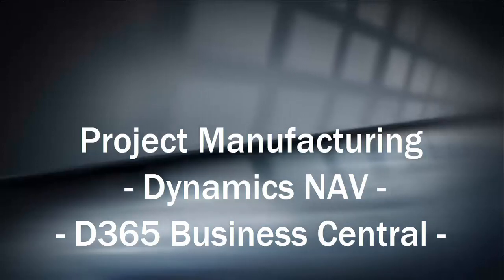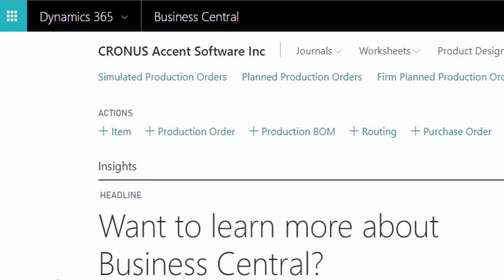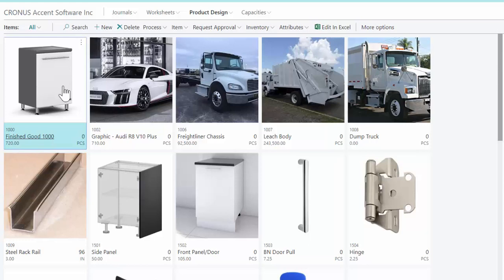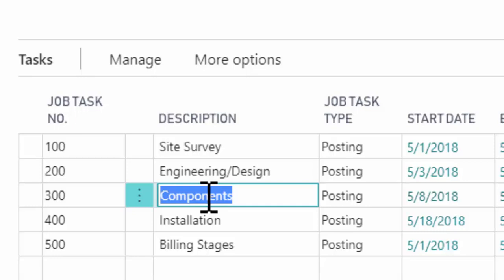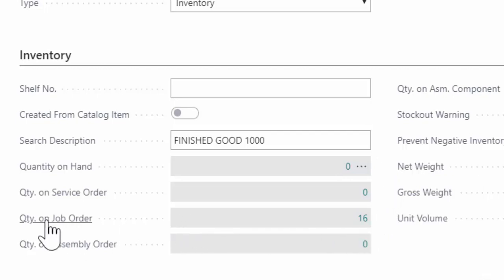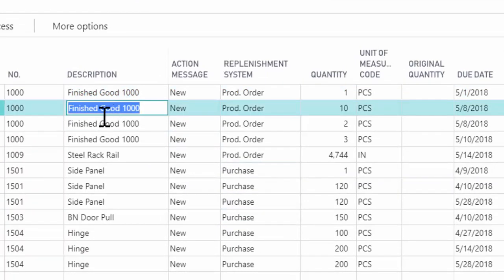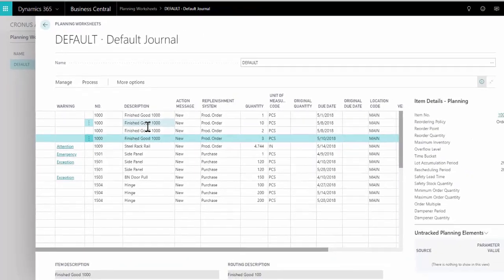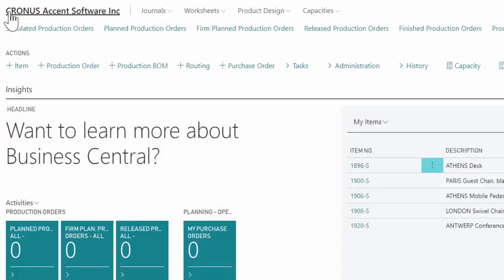Microsoft Dynamics 365 Business Central/NAV - Project Manufacturing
In this video we highlight some of the Project Manufacturing capabilities of Microsoft's Dynamics 365 Business Central (formerly Dynamics NAV) business management software.  There is a lot more functionality than what we can show in these short videos, so reach out to us to discuss whether Dynamics 365 Business Central is a good fit for your business needs.